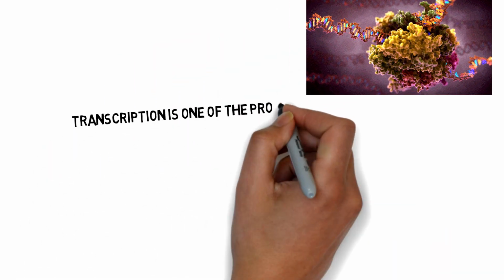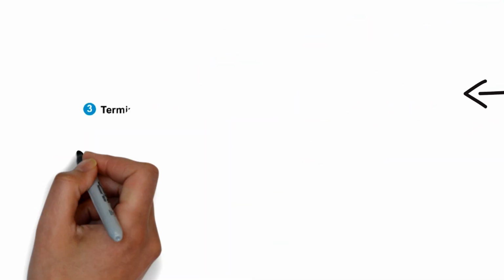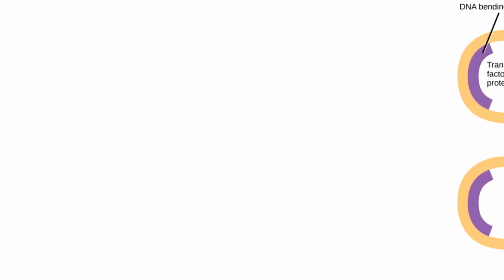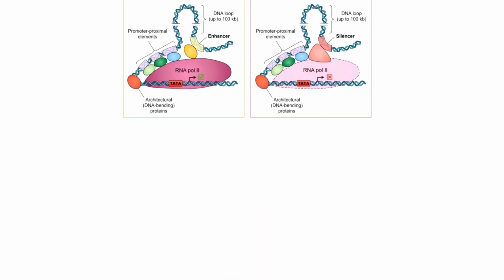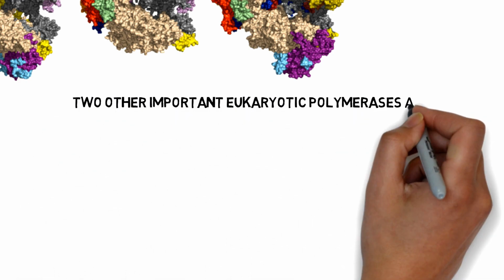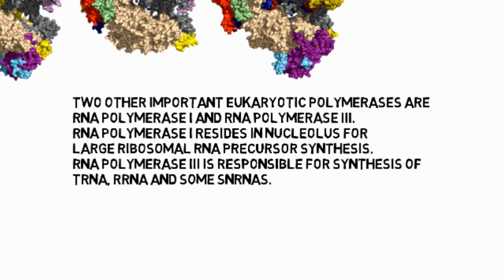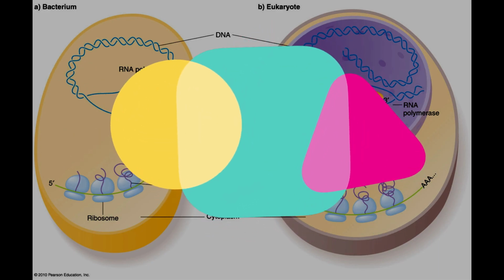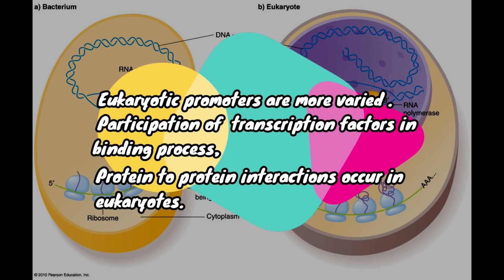DNA Transcription in Eukaryotes - SBT 1324 (G6)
DNA transcription by Group6

DNA transcription - transcription is one of the process involved in gene expression. In eukaryotic cells, transcription occurs in the nucleus where DNA is used as a template to synthesize messenger RNA or pre mRNA with the help of the enzyme RNA Polymerase.

Group 6 members:

Muhammad Zaim bin Ismail (1818861)
Qiestiena Aliya Faiezi Bt Faizul (1812516)
Nur Ain Syahira Bt Khairuddin (1811388)
Nurul Athirah Bt Mohd Kamarulzaman (1819344)